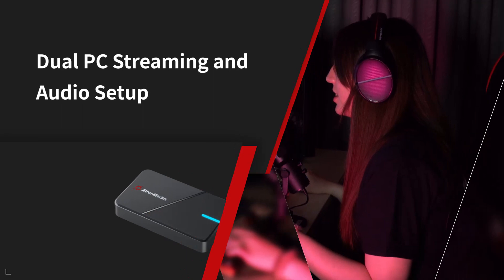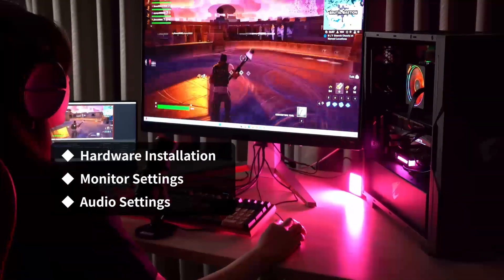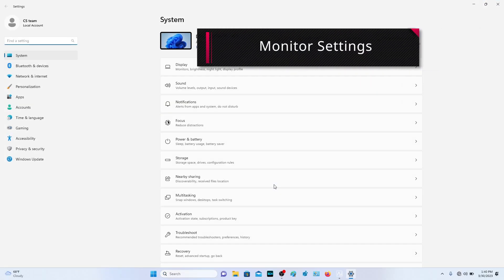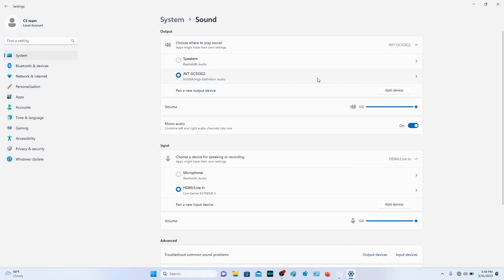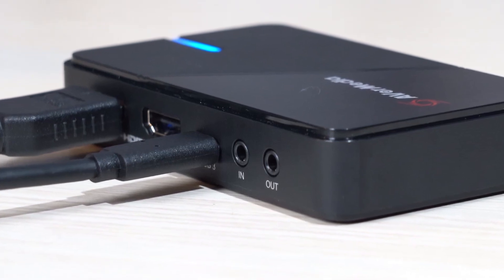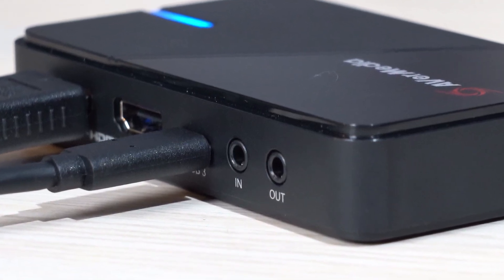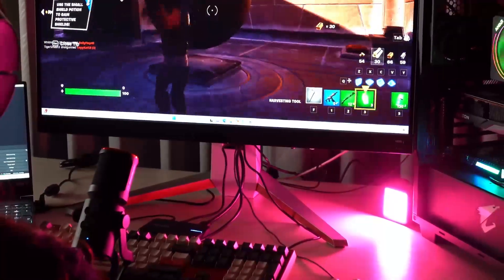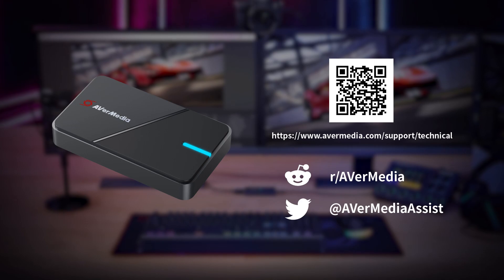A New Way of Dual PC Streaming and Audio Setup